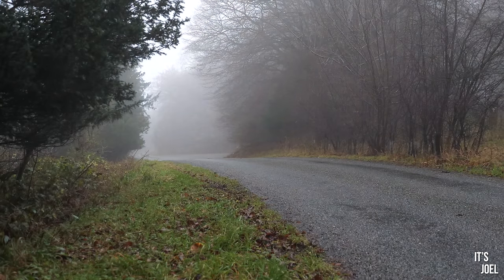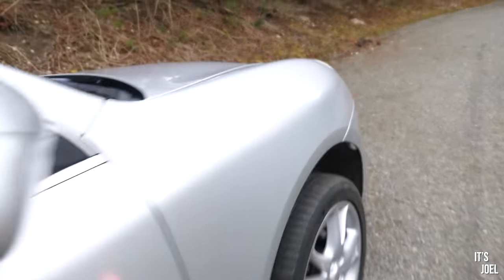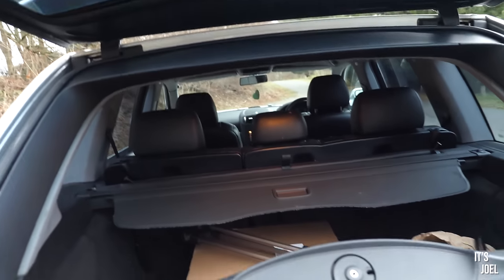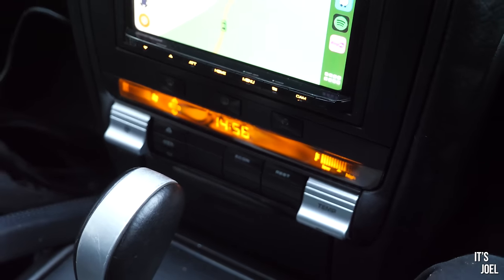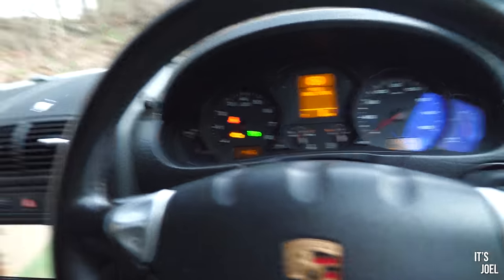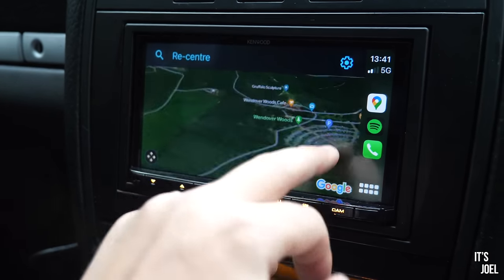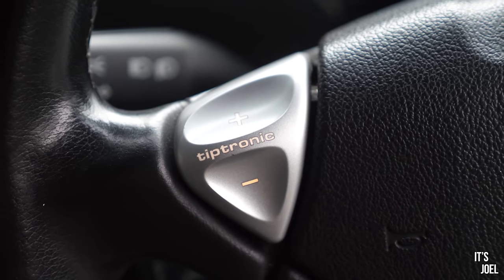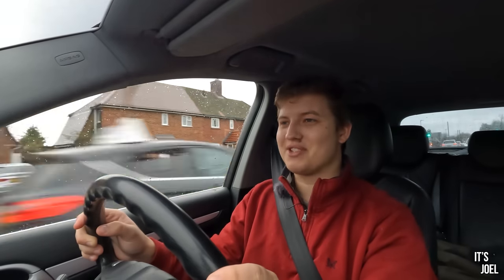I BOUGHT A PORSCHE CAYENNE... FINALLY!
Finally after wanting one for years, I've bought a porsche cayenne to be my next daily driver... What do you think?